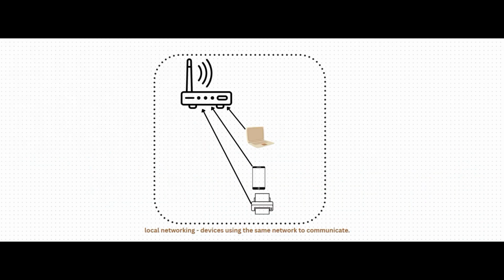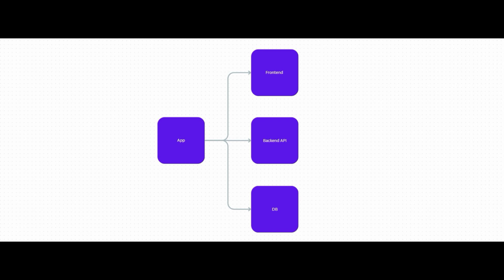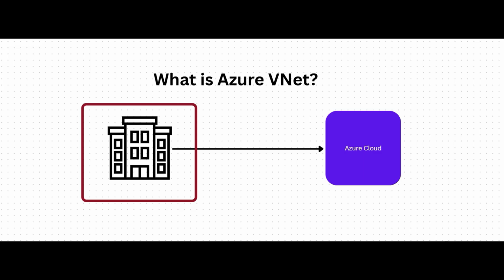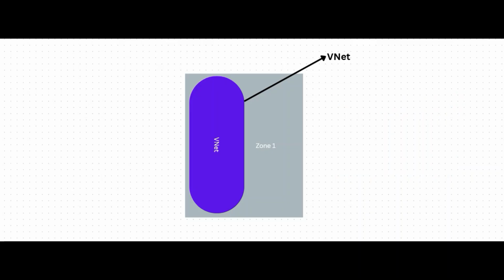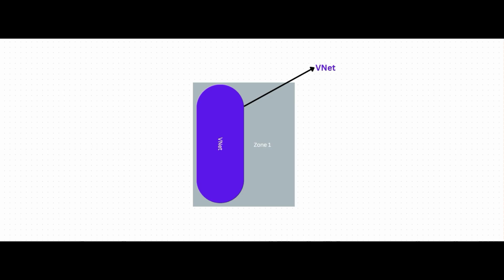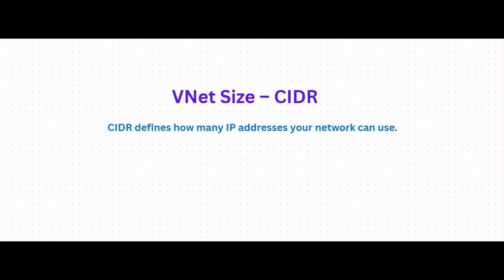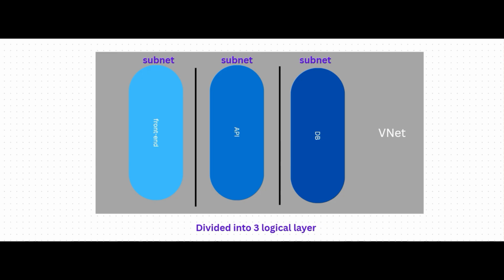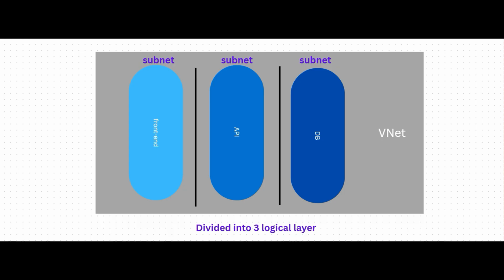🔗 Azure Networking Services Explained | Virtual Network, Subnet, NSG | Azure Series Chapter 9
📘 Chapter 9 - Azure Networking Services
Welcome to Chapter 9 of our Azure Cloud Series! In this video, we dive deep into Azure Networking—explaining Virtual Networks (VNet), Subnets, and Network Security Groups (NSG) with clear real-world examples.

🌐 Whether you're a beginner or a cloud enthusiast, this chapter will help you understand how Azure handles networking behind the scenes and how your applications are securely accessed.

📌 What We Covered in This Video:
What is CIDR and how it defines IP range
How Subnets help organize app layers (frontend, backend, DB)
Role of NSG (Network Security Group) in securing traffic
Architecture walkthrough of a 3-tier web app in a VNet

🧱 Previous Chapters Recap:
1️⃣ Cloud Computing Basics
2️⃣ Cloud Providers
3️⃣ What is Azure?
4️⃣ Azure Compute Services
5️⃣ Azure Virtual Machines
6️⃣ Azure App Service
7️⃣ Azure Functions
8️⃣ Azure Storage Services